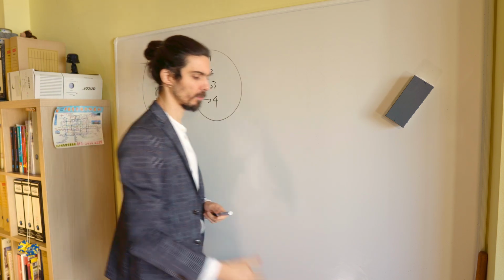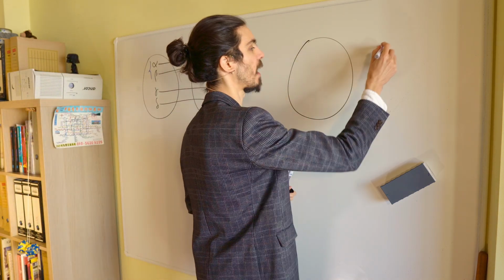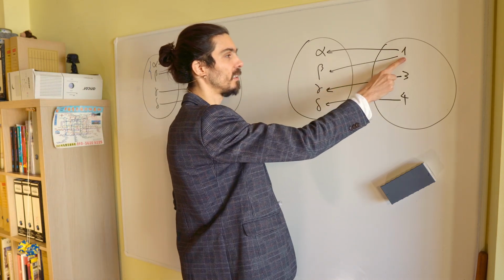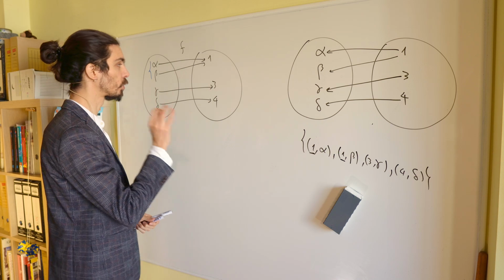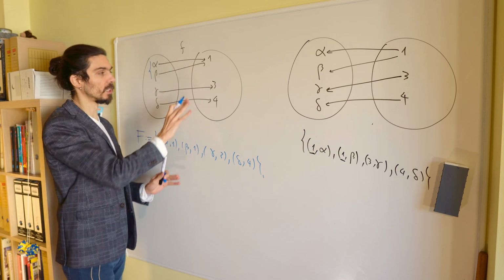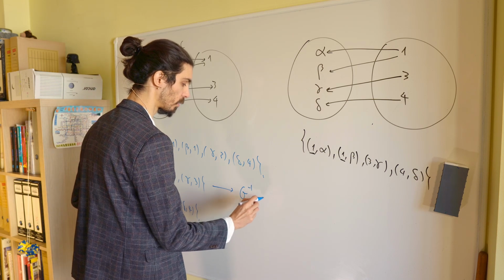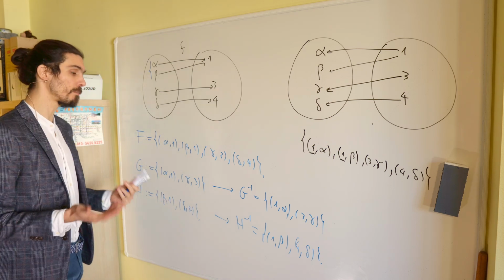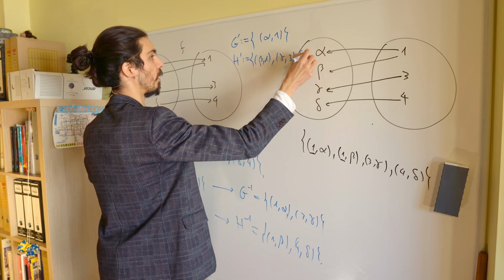Inverse of non-bijective functions (basic idea)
Lecture 35 -  The main idea of how to invert non-bijective functions. In next lectures we'll see examples